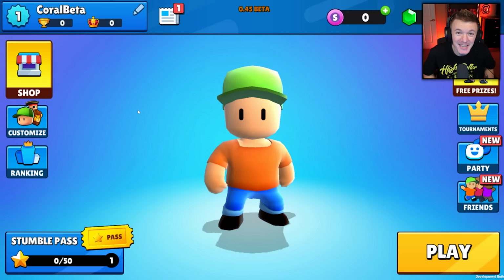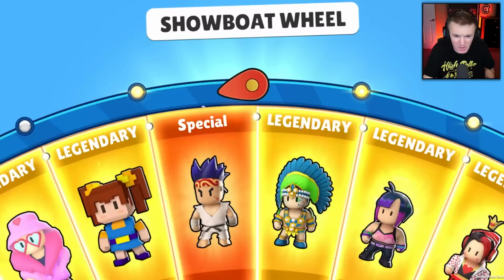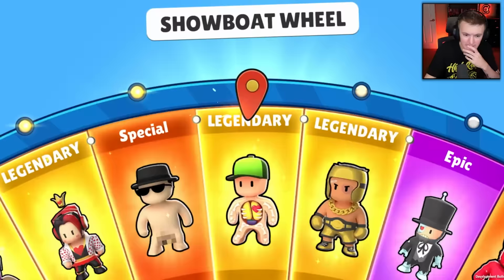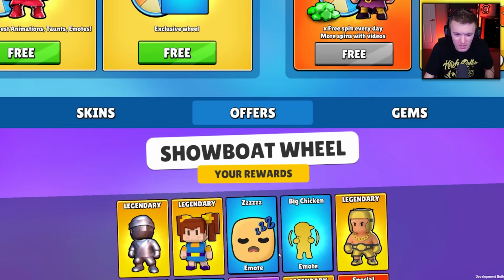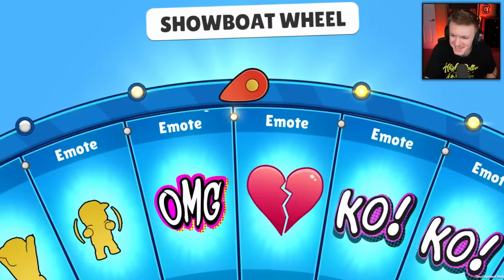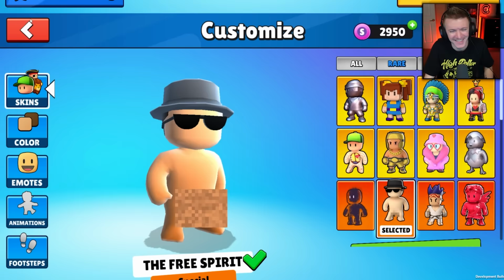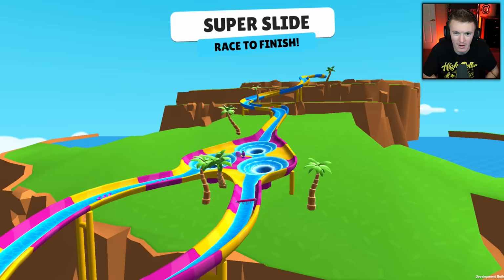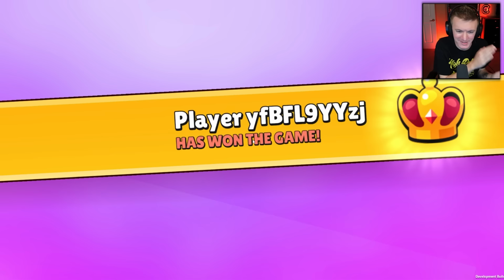OPENING THE NEW *FREE SPIRIT* SPECIAL IN STUMBLE GUYS!